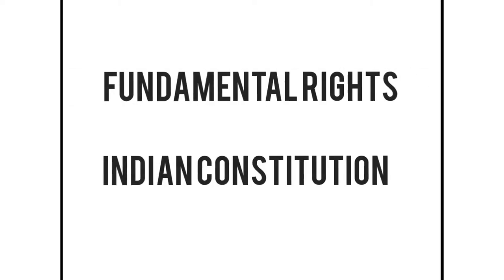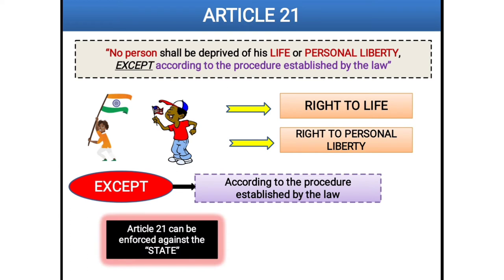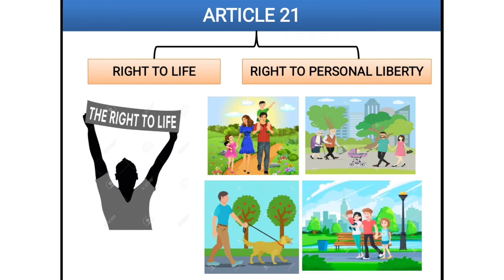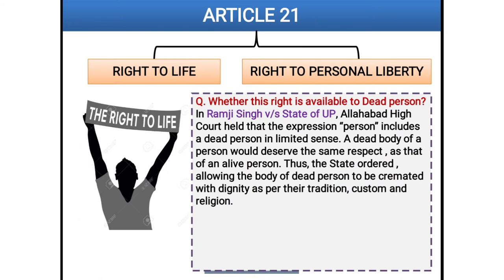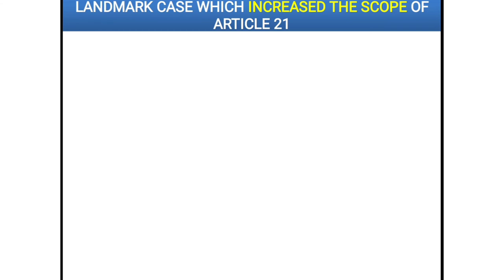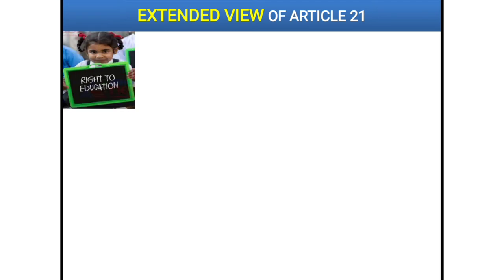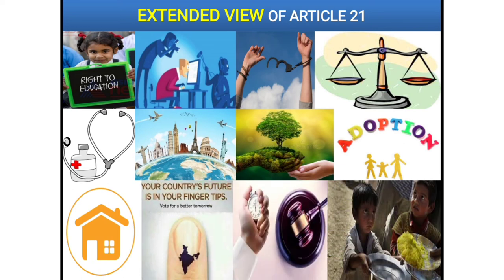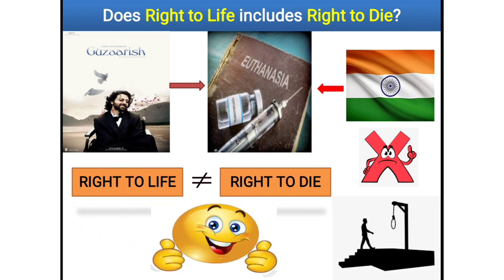Article 21 | Right to Life and Personal Liberty | Fundamental Rights | Indian Constitution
Article 21 is the heart of Indian constitution providing Right to Life and Personal Liberty explained in Hindi and simple language.

‼️For creative notes on Law join me in my Telegram group‼️